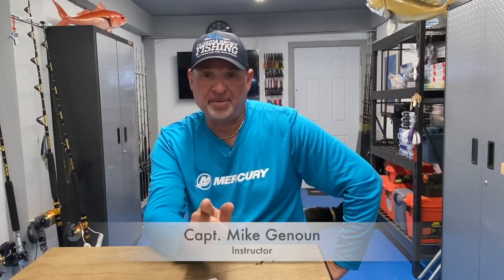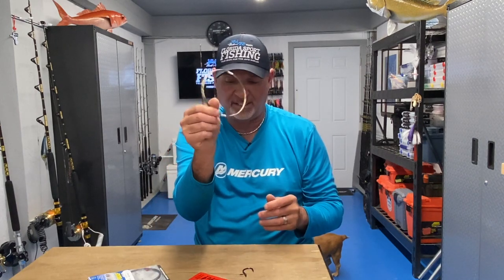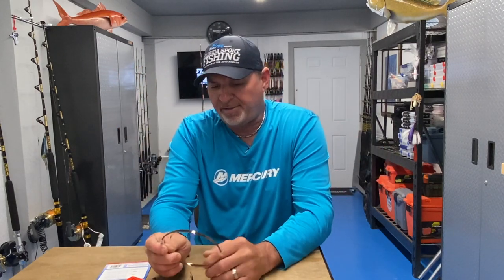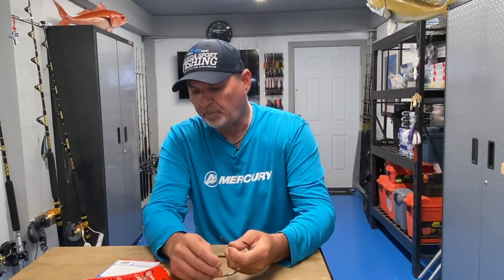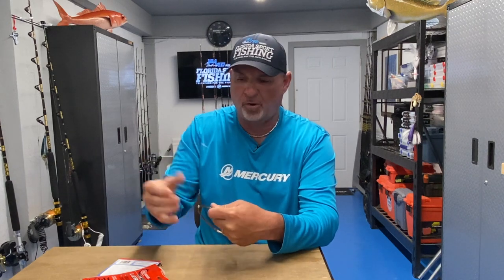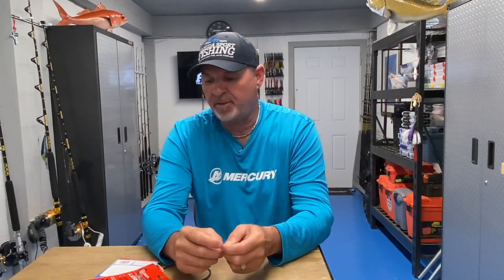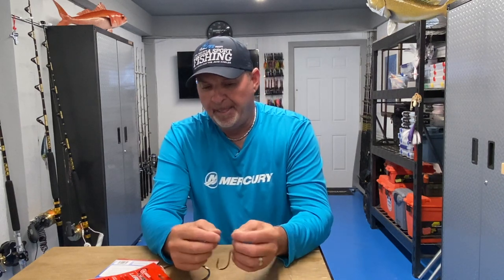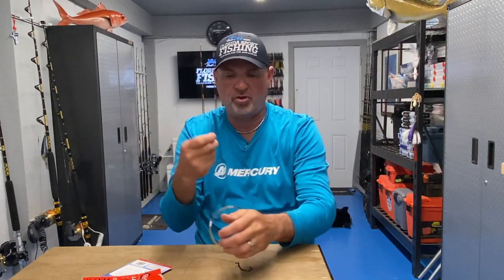Single Strand Stainless Steel vs. Titanium Wire Leader - Florida Sport Fishing TV+